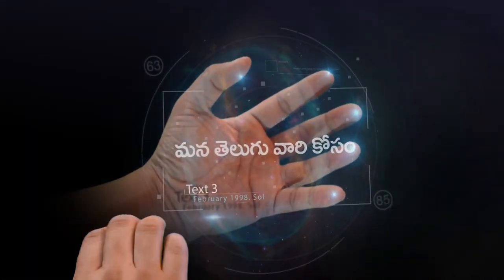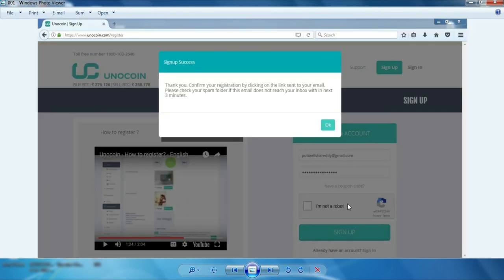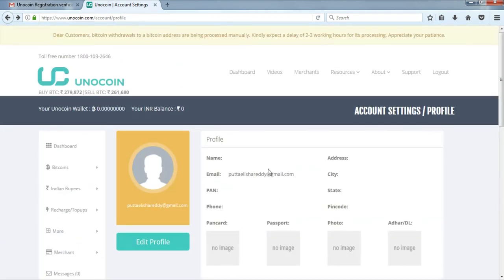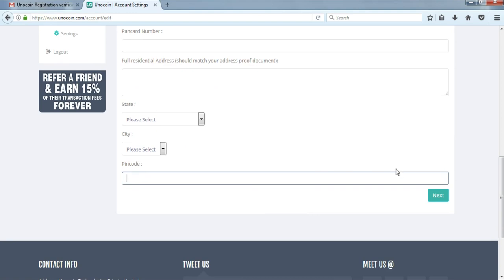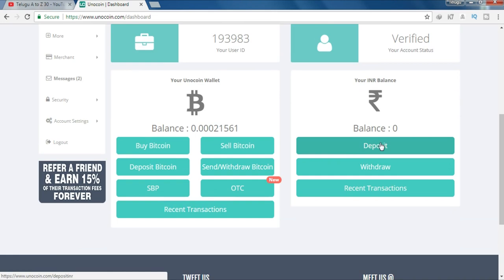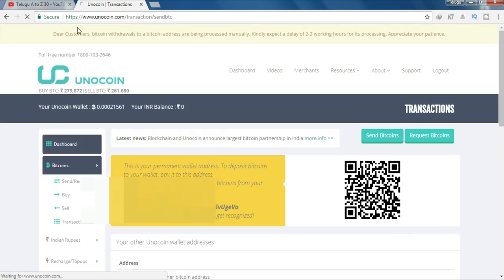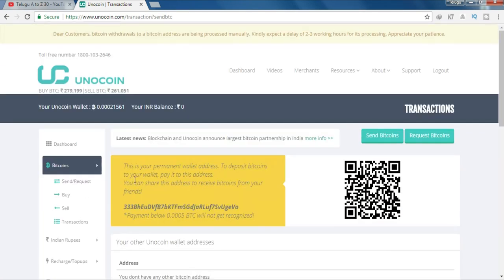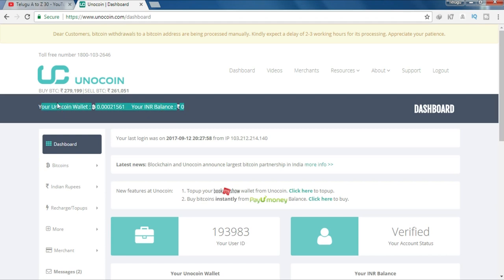How To Create Unocoin Account In Telugu - Tutorial 2017 - Let's Do It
In This Video I Am Showing You guys How To Create Unocoin Account In Telugu #2017

Hi friends | Today I am Teaching to How To Create Unocoin Account In Telugu #2017, After watching this tutorial you will hopefully be able to follow along more intermediate tutorials.

Copyright Info ©

✔ Be aware all videos and pictures belongs to the original.
✔ This video was given a special license directly from the artists.